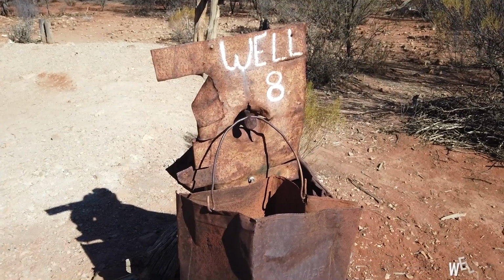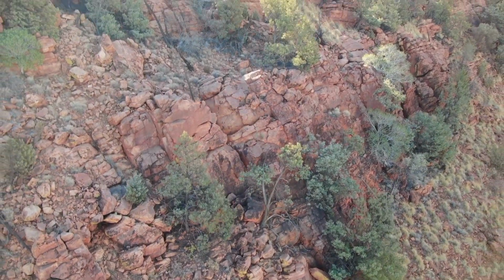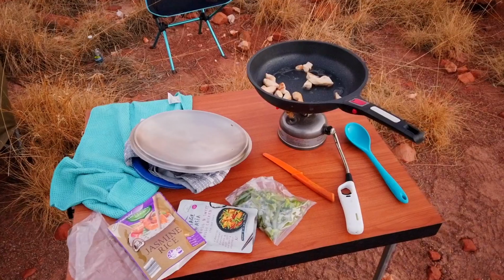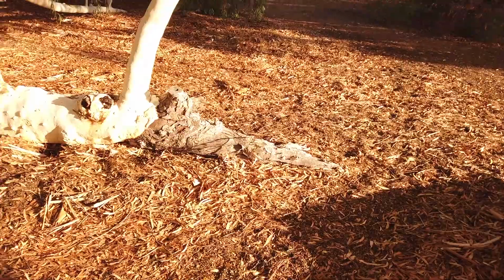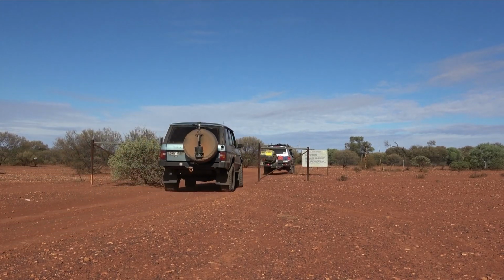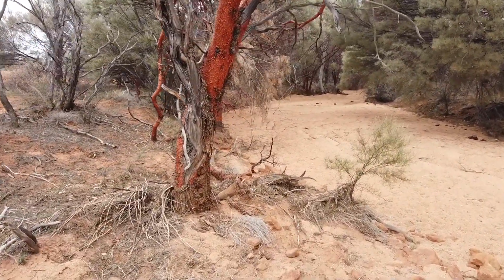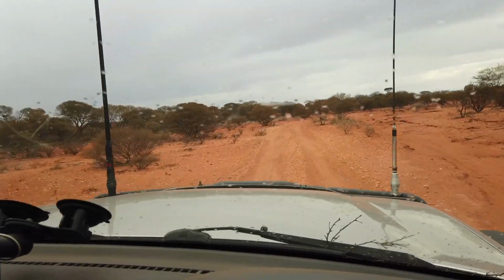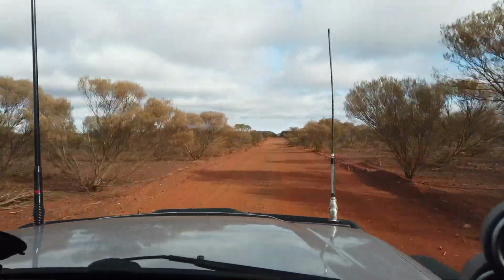Canning Stock Route by 4WD CSR 2019 | Part 9 | Aboriginal Art | Ingebong Hills | Pierre Springs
In the Final Episode of our Epic Canning Stock Route Adventure, we travel from Weld Springs to Billiluna and on the way visiting Canning Stock Route Well 8 and Well 7. We camp for the night at the magnificent Ingebong Hills and explore the aboriginal rock art and climb the hills. We stop at Pierre Springs and admire the beautiful huge Gum trees and restored well. The next stop is Windich Springs which unfortunately held no water we also visited Well 4a, Well 3, CSR Well 2a, Well 2 and Well 1 in Wiluna. We had to make an earlier exit as it started raining again at Cunyah station